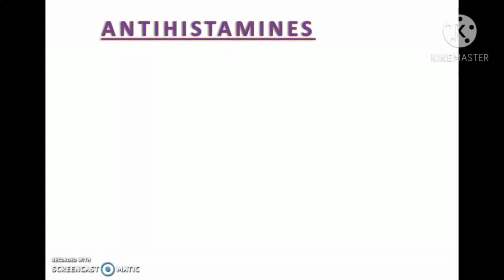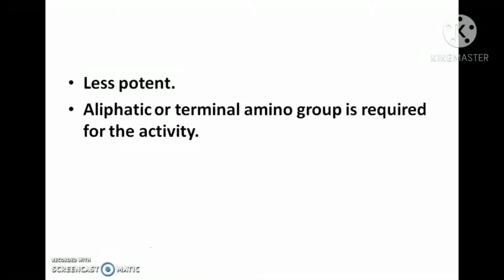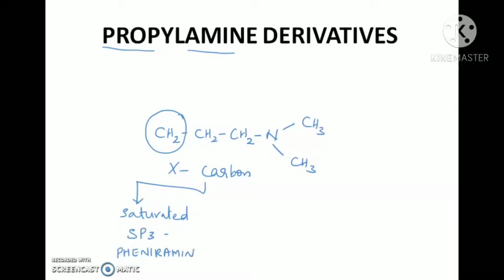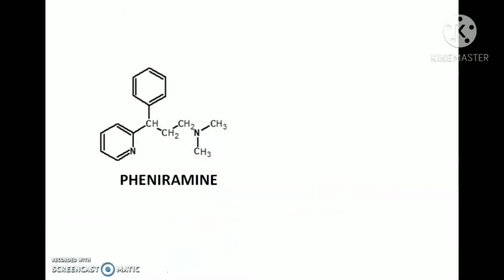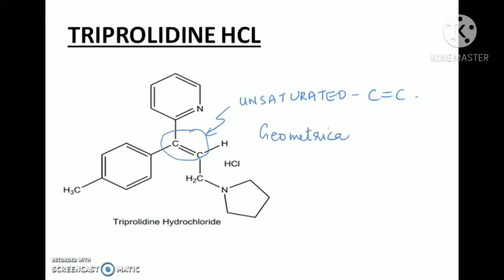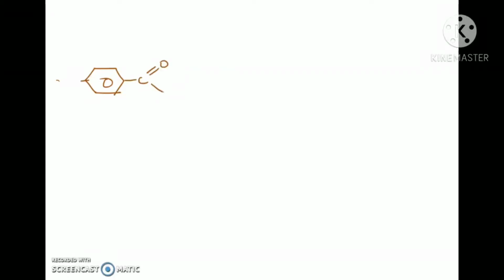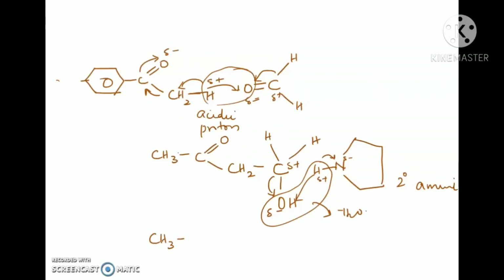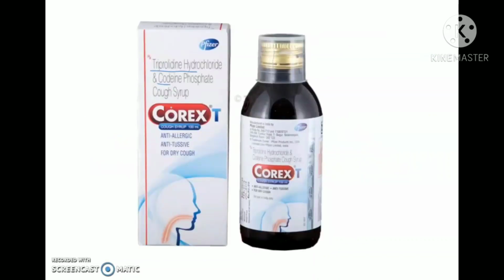Antihistamines (B. Pharm) - Tripelenamine, Pheniramine, Chlorpheniramine, Synthesis of Triprolidine